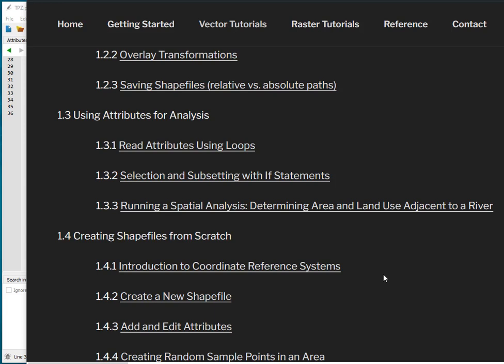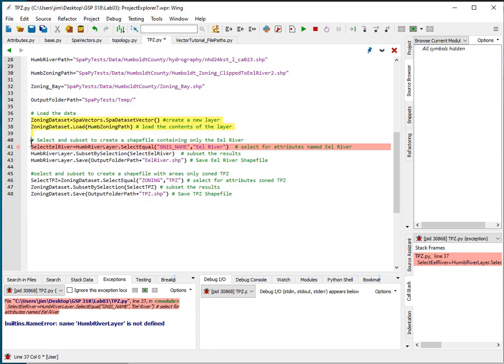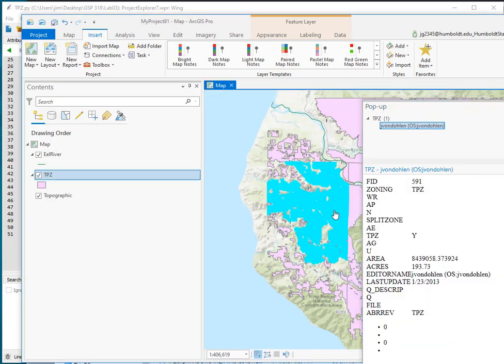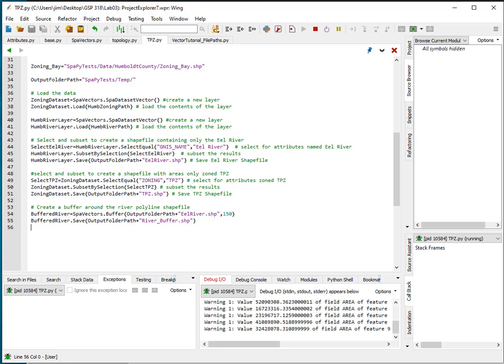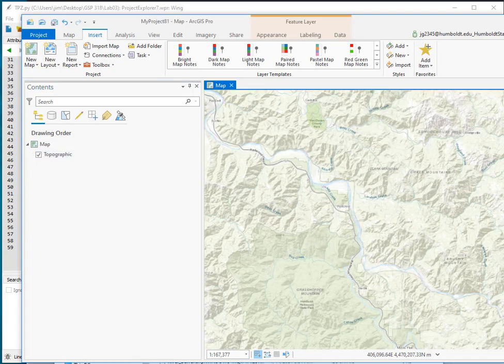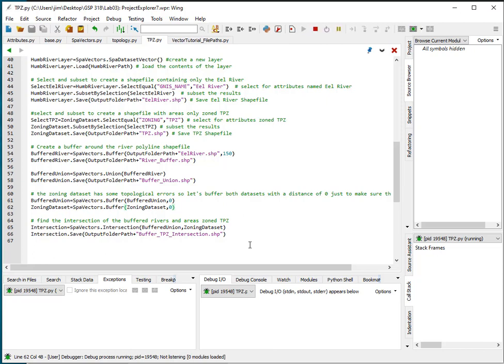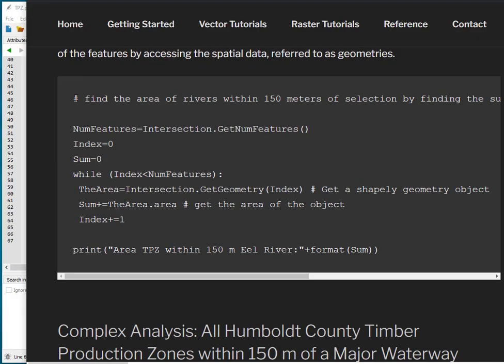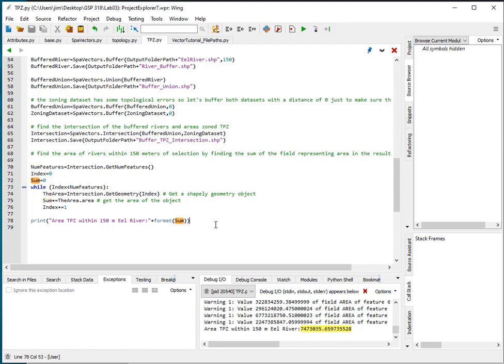GSP 318: 3.3 Finding Parcels Around Streams